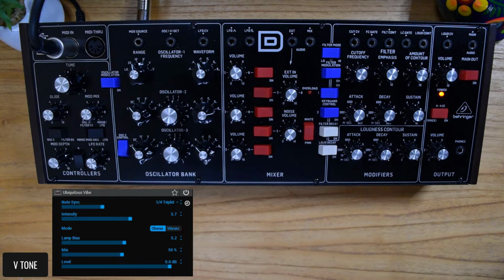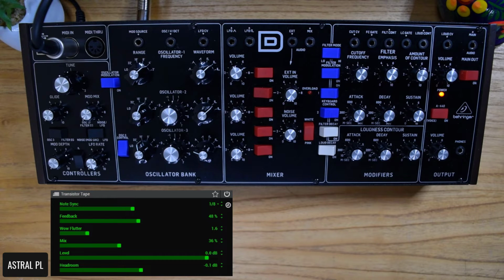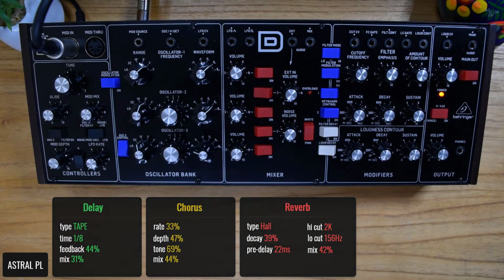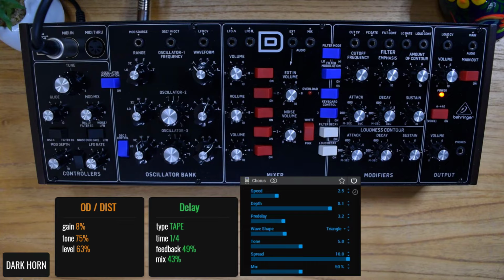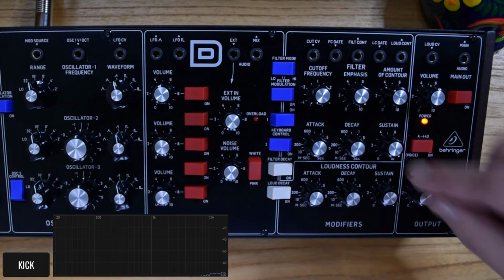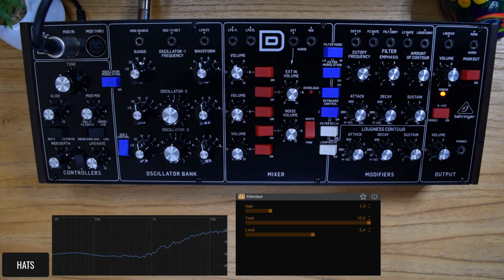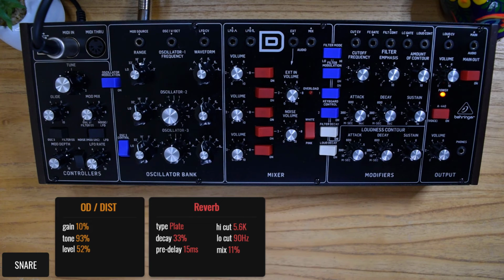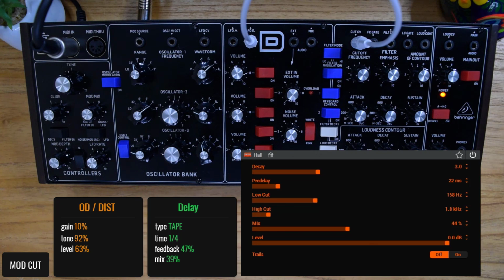Making sounds with Behringer MODEL D for any Genre (Ambient, Techno, Synthwave, SFX). Volume 2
Welcome to the first video of the creating preset for any genre series. We will go trough 8 different sounds, first I will show you the final sound or preset and then we will break it down part by part until we get to the final result. Everything is timecoded so you can jump from patch to patch at any times.

timecodes:
0:00 - V-TONE
14:45 - ASTRAL PL
26:05 - BASSLIGHT
33:28 - DARK HORN
46:20 - KICK
53:37 - HATS
59:31 - SNARE
01:06:02 - MOD CUT